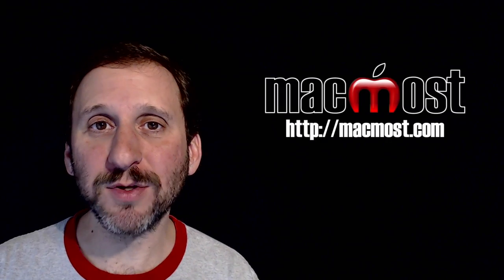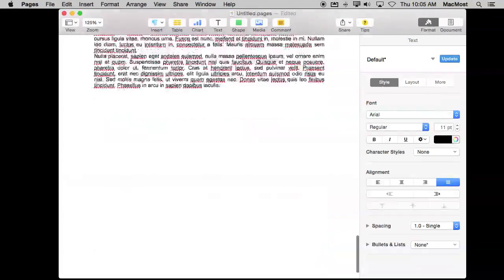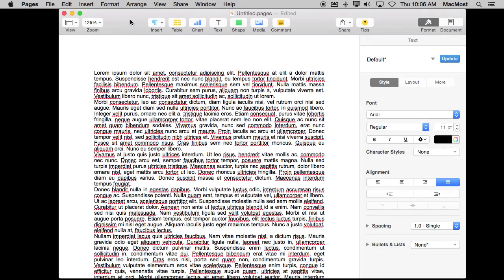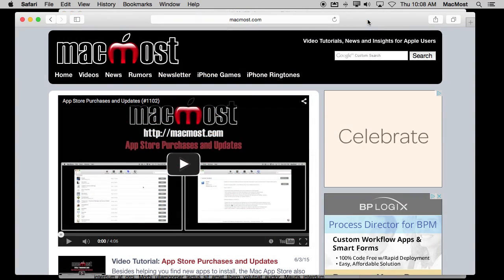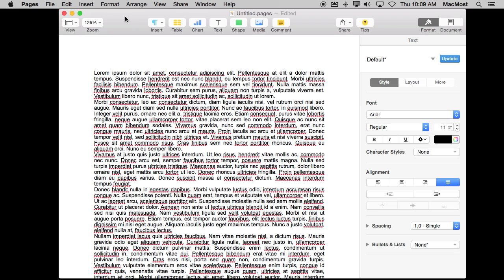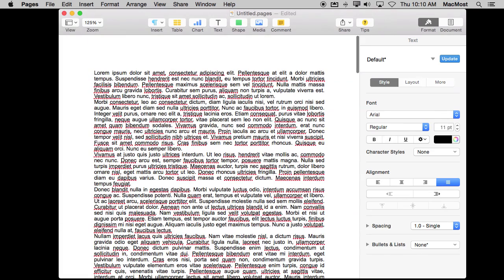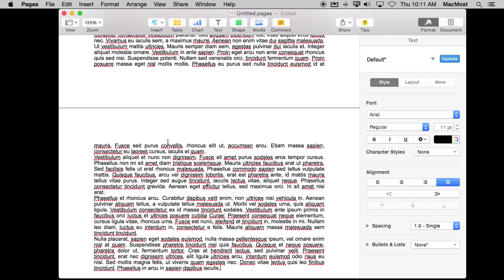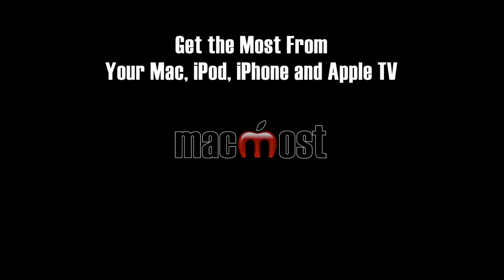MacBook Document Paging Keys (#1106)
MacBook keyboards and wireless keyboards no longer have Page Up, Page Down, Home and End keys. However, this functionary is still there if you know the correct keys to use to trigger these actions. In addition, you can also forward delete and find the location of the cursor with keyboard shortcuts.